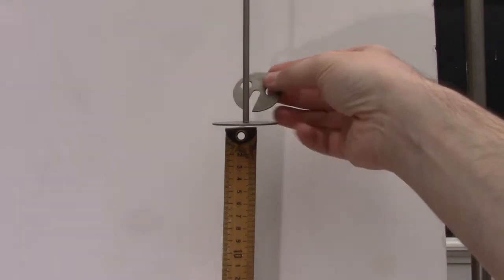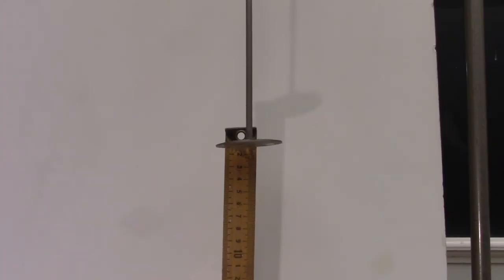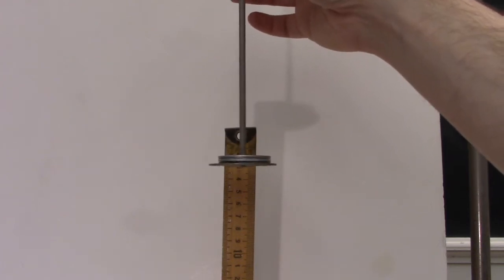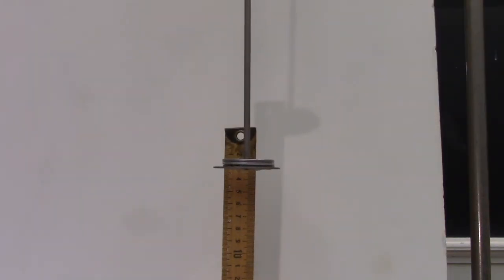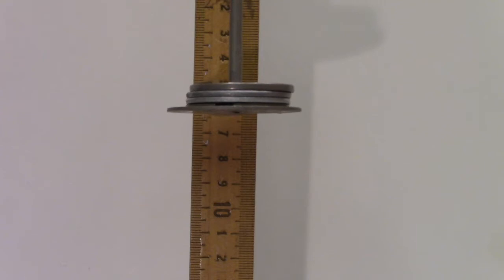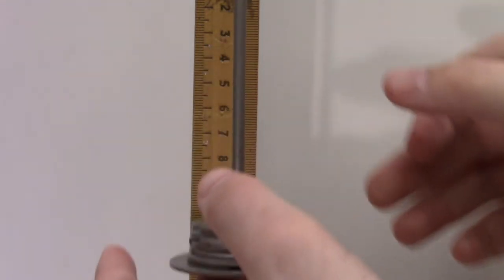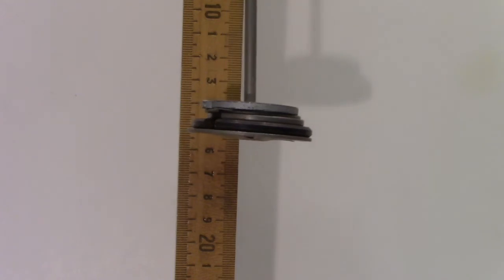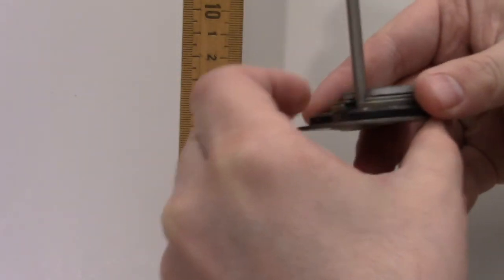Demo 10205: Hooke's Law